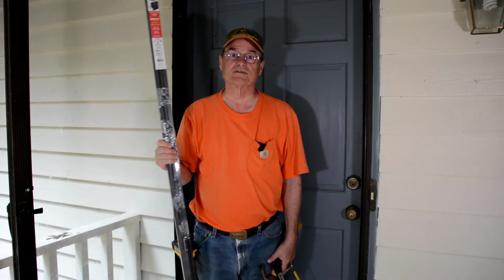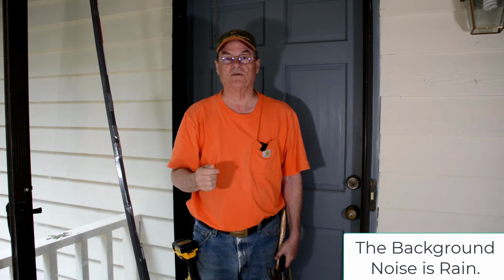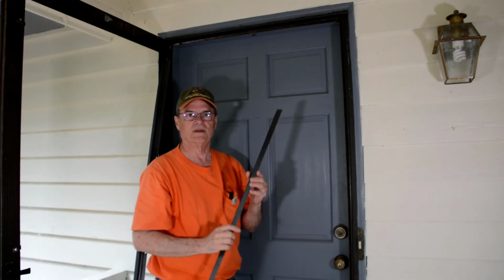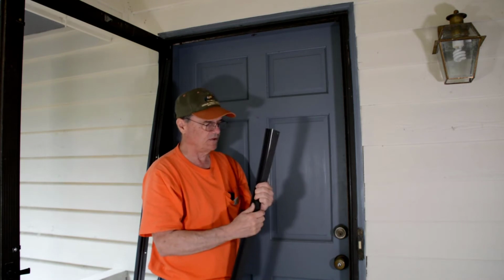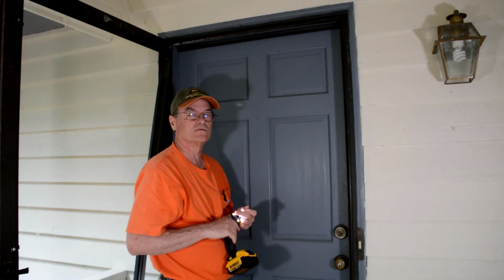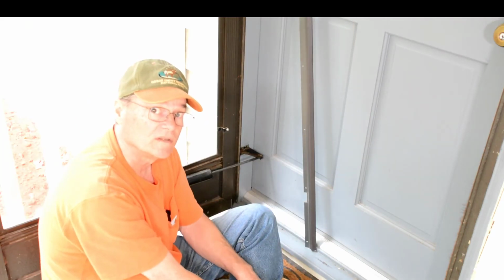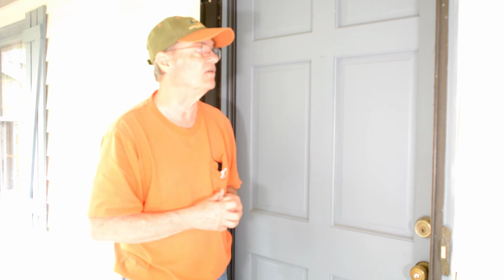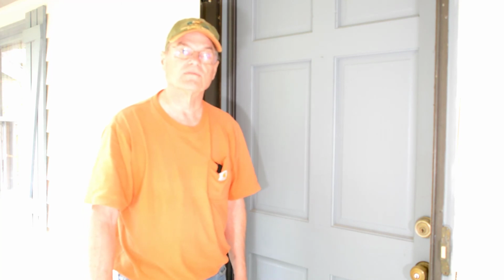How to install door weather stripping.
This video will show the installation of new weather stripping on our front door.  We go over the type we used and a few common problems faced with the installation.

Helping you save money by doing things yourself!